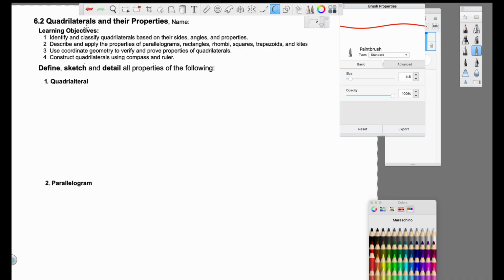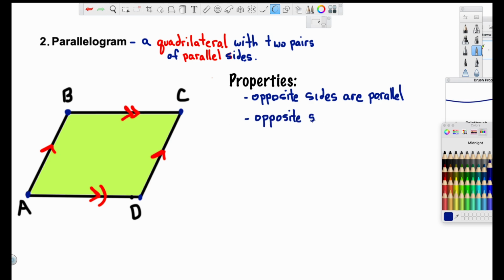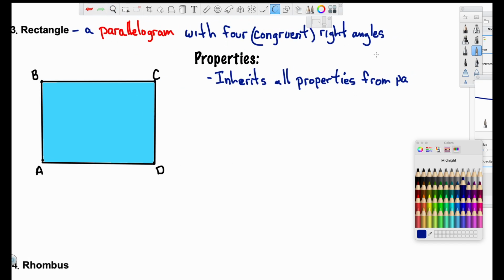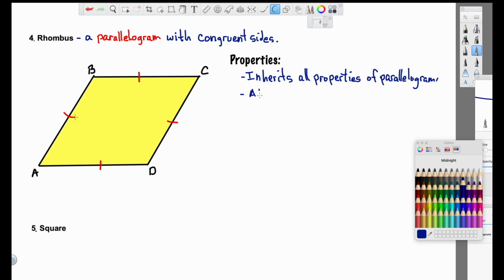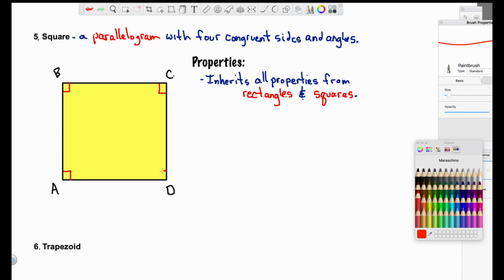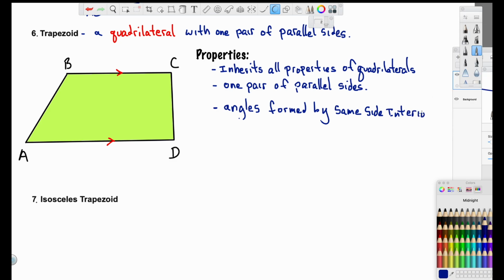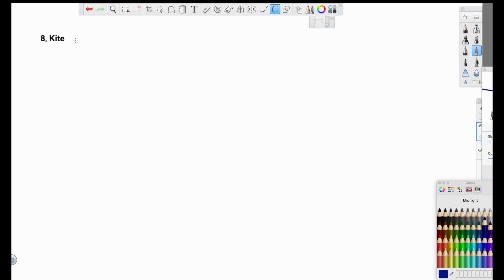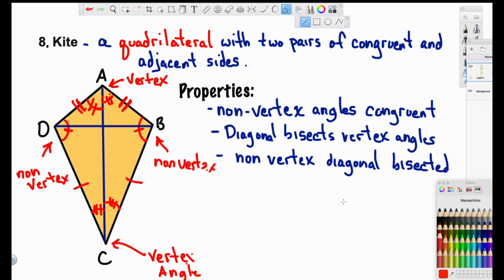6.2 Quadrilateral Properties Notes